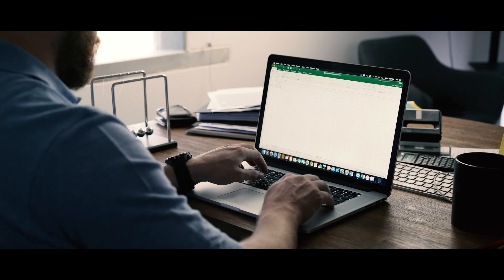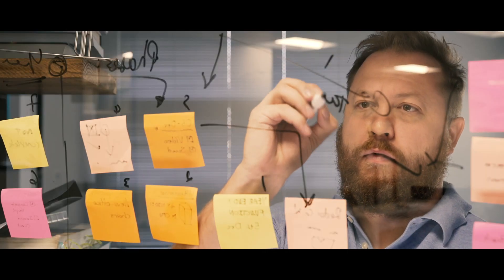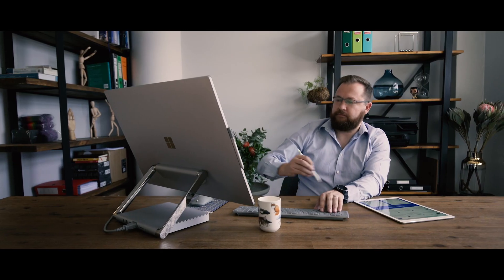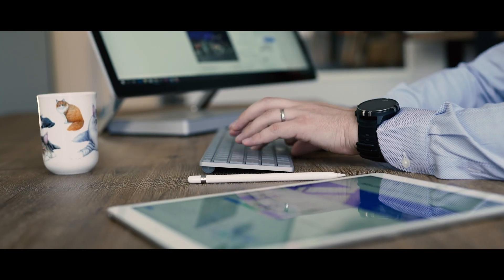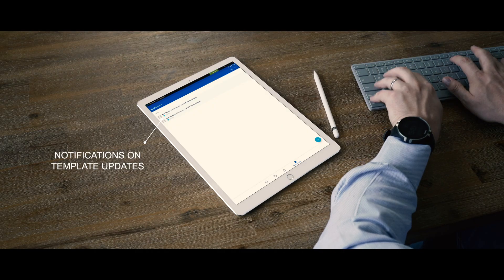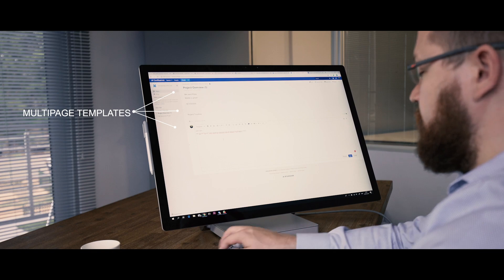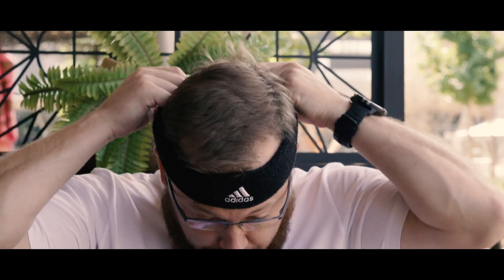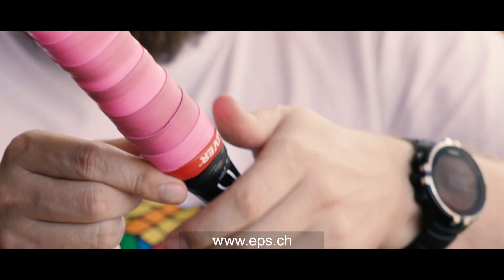Page Tree Creator | Atlassian Confluence Plugins | EPS Software Engineering AG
Page Tree Creator is an Atlassian Confluence plugin made by EPS Software Engineering. Page Tree Creator assists the user in making a page template and easily duplicating the page, and it's children pages. Page Tree Creator is best used alongside Space Tree Creator, a Confluence blueprint maker plugin.